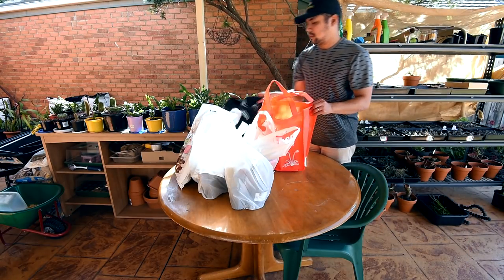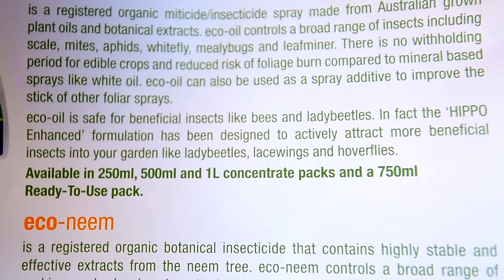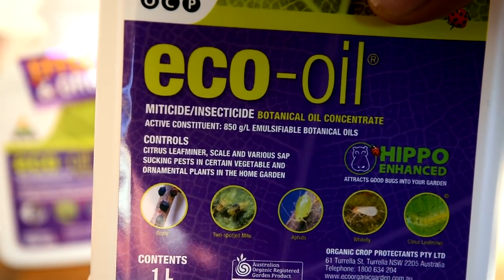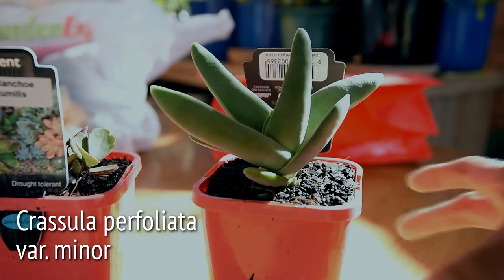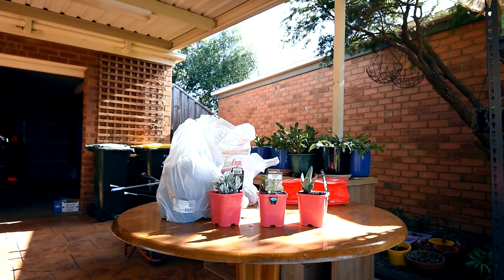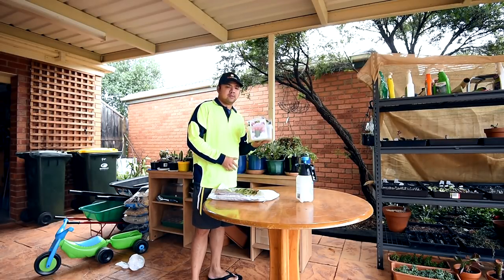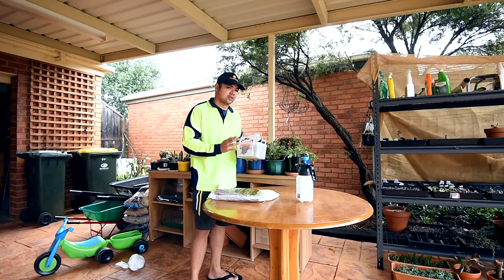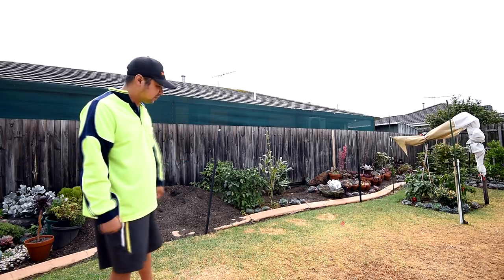#60 - My succulent haul from the Melbourne International Flower and Garden Show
LET'S PLANT!
EP 60 - My succulent haul from the Melbourne International Flower and Garden Show

On the my first day attending the MIFGS, I bought lots of plants. Here's what I brought home!

As promised I bought six packs of tulip bulbs... damn, I missed a pun opportunity in the video to show off my six pack!